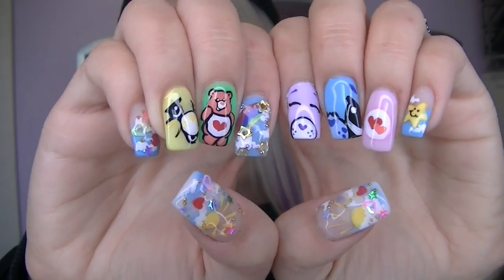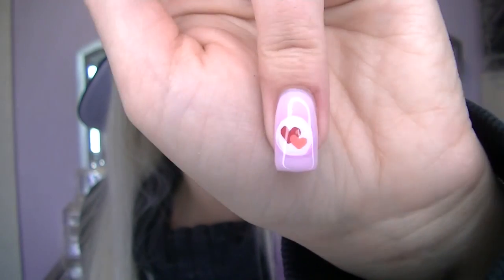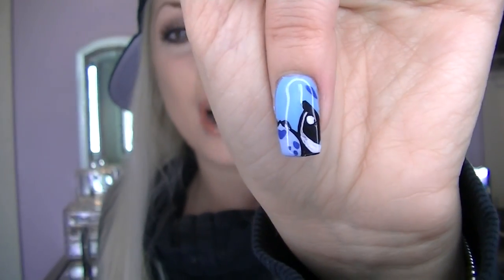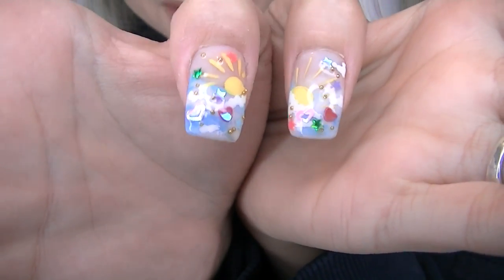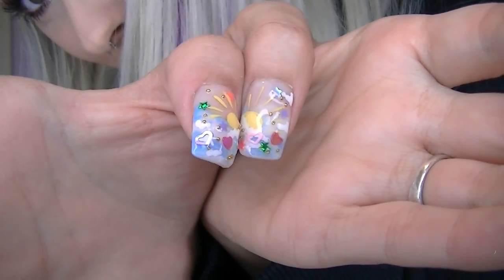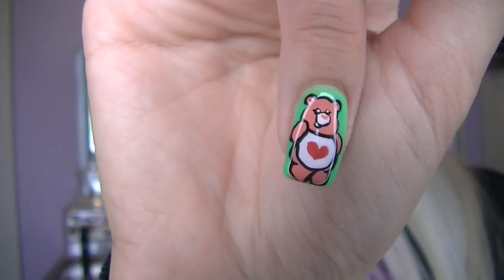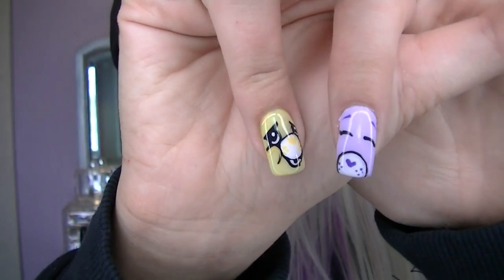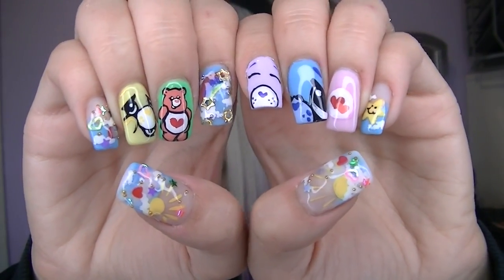Care Bear Nails!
♥♥My Links!♥♥